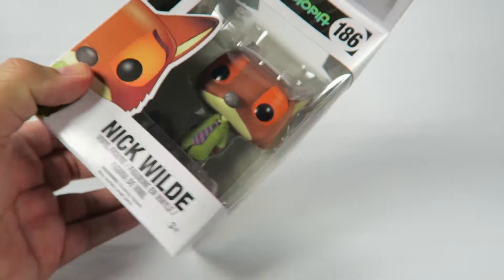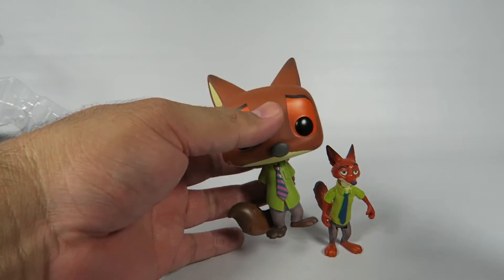Funko Pop Vinyl Zootopia Nick Wilde Unboxing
Today we will be opening the Funko Pop Vinyl Zootopia Nick Wilde.